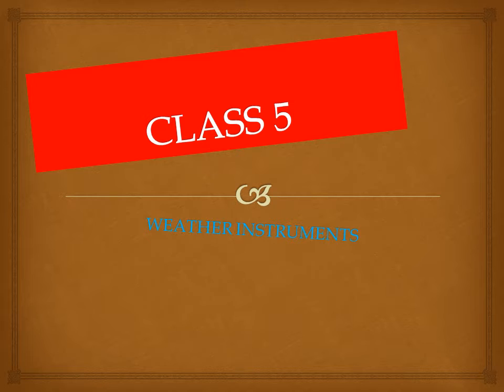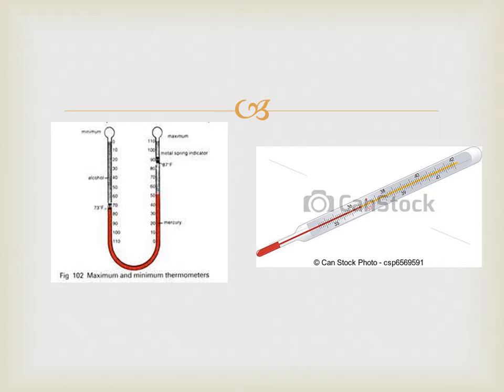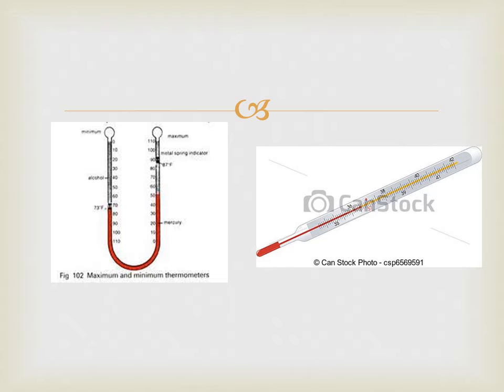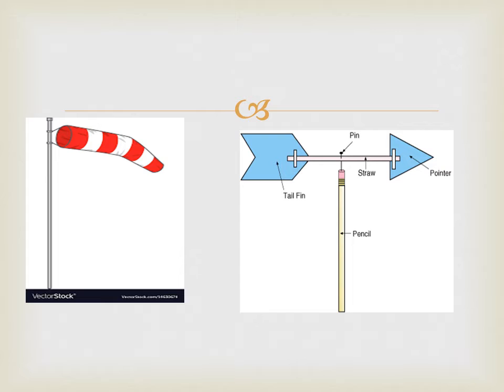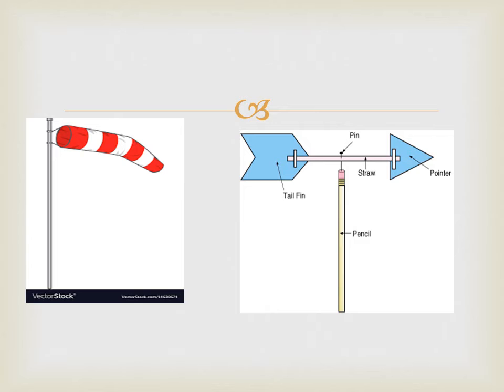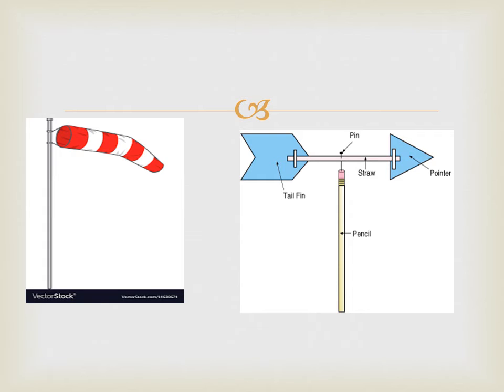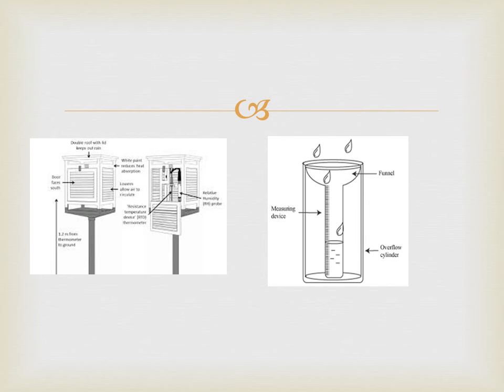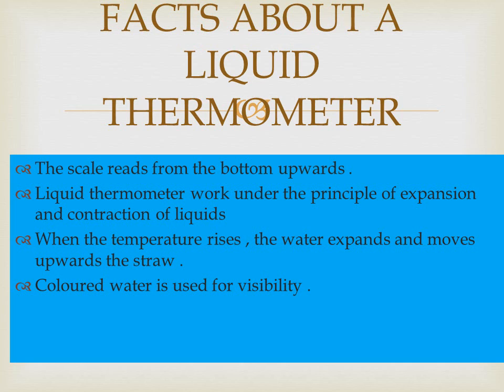WEATHER INSTRUMENTS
Standard 5